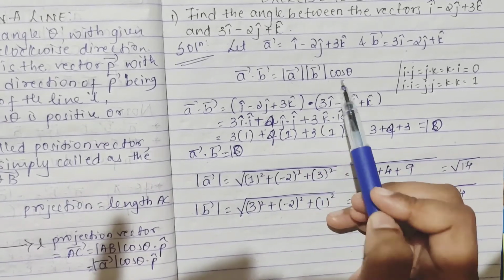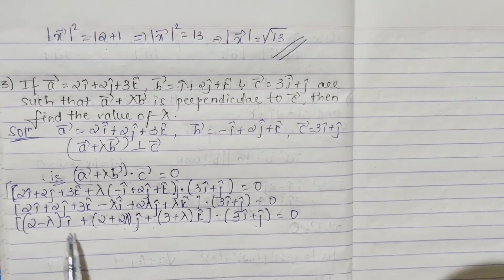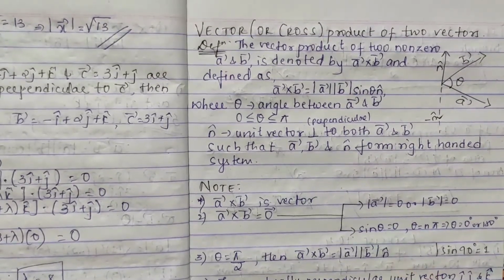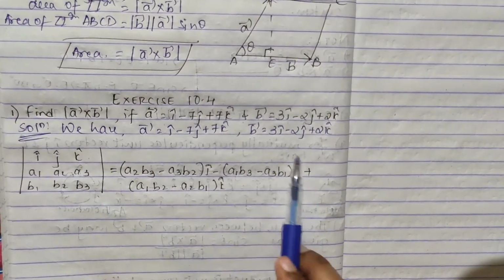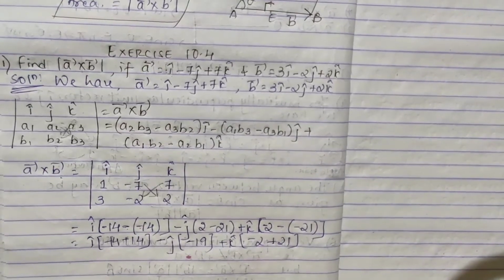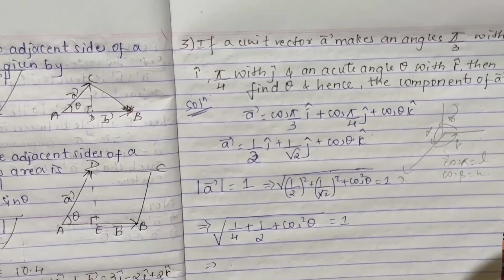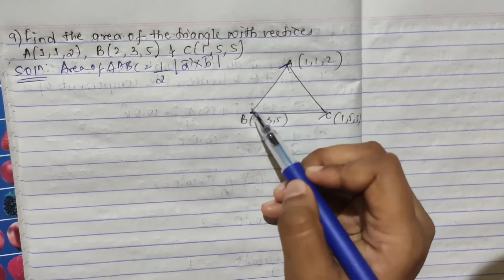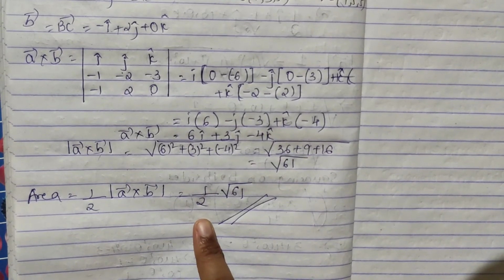Vector algebra.. (Part 2)